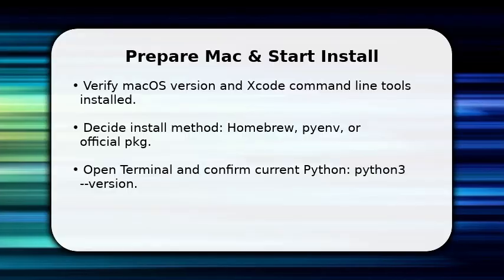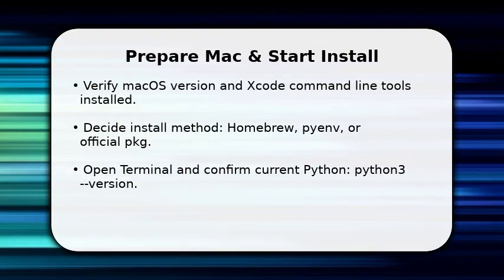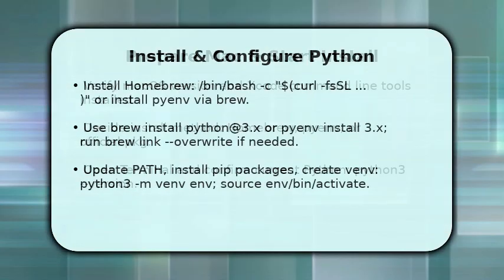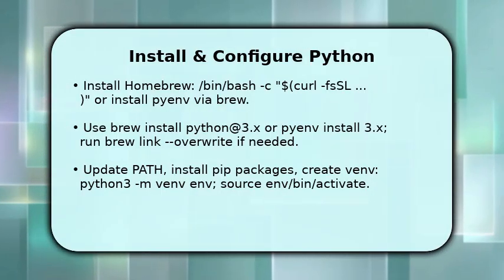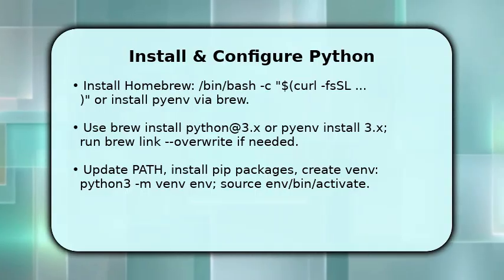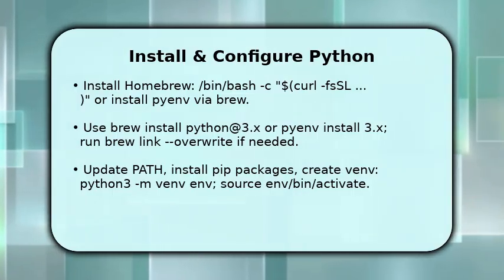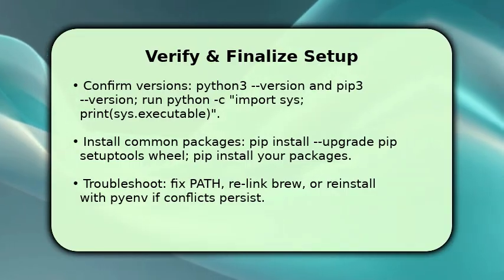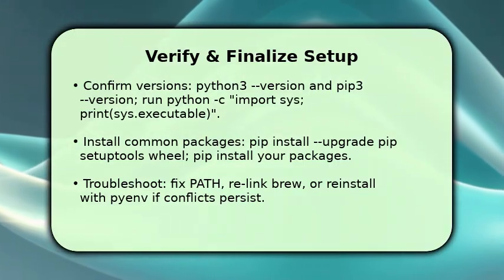How to Get Python Mac - Step by Step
Discover the simple steps to install Python on your Mac. This video guide takes you through downloading, installing and setting up a virtual environment for seamless coding experience.

install python, mac os x, python installation mac, setup virtualenv, code with python